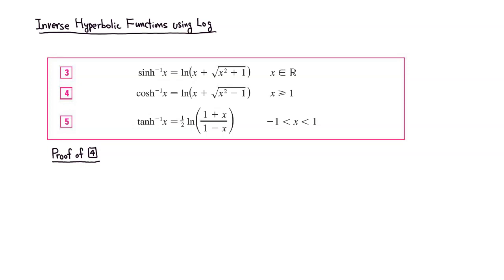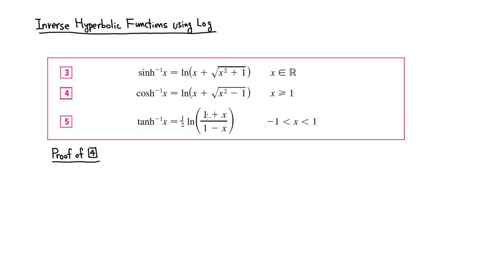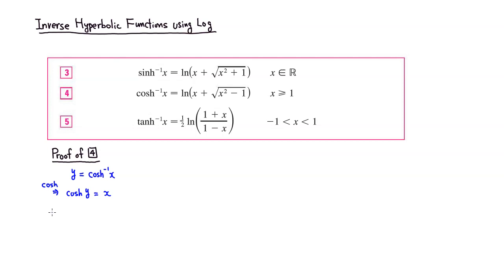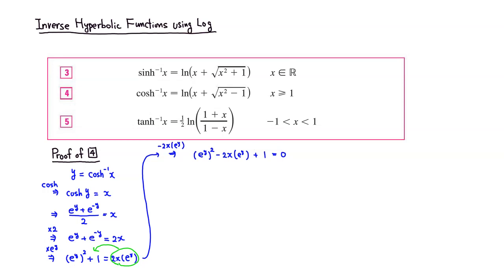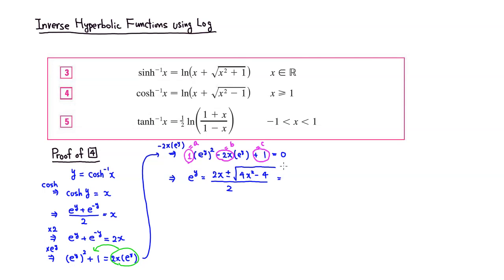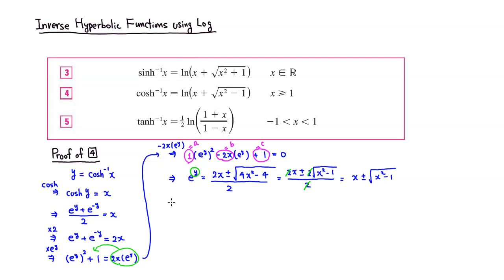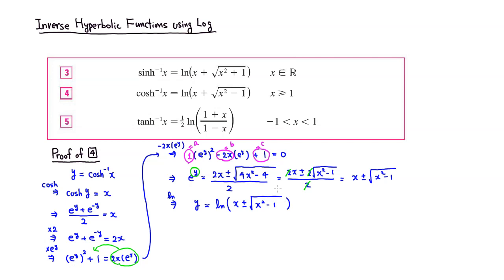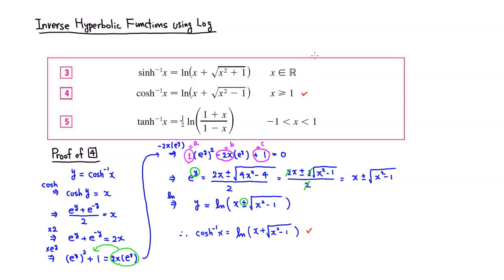Inverse Hyperbolic Functions using Log